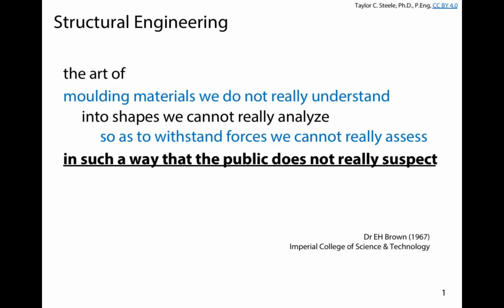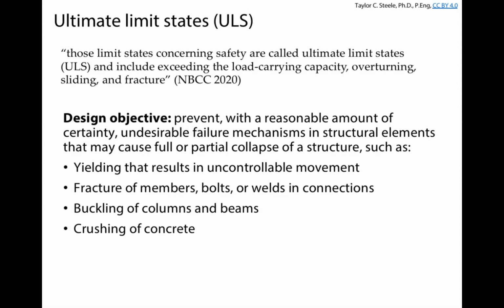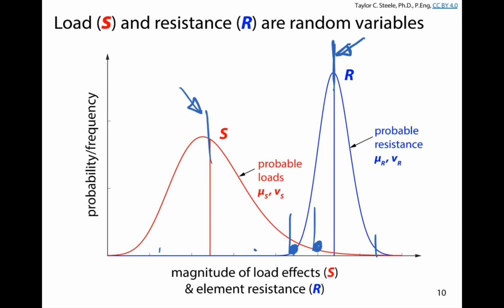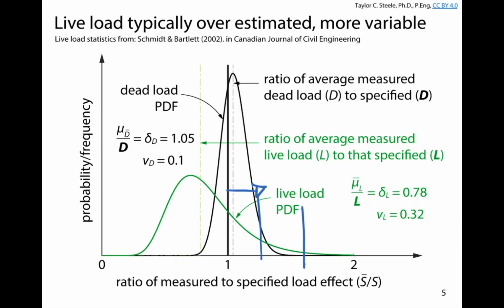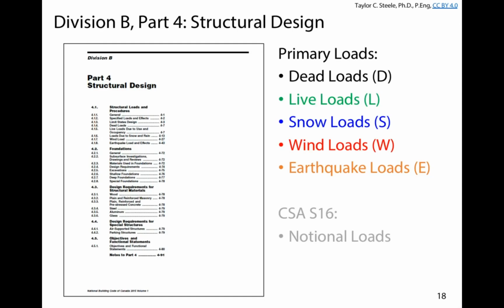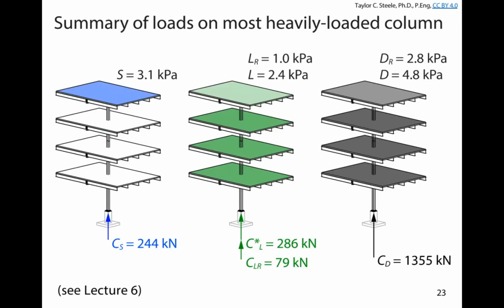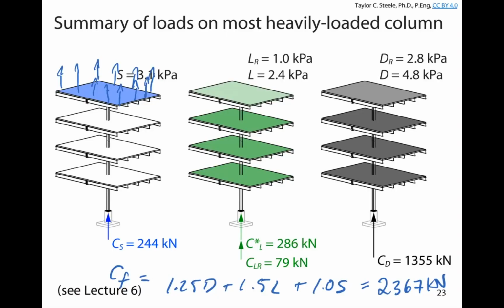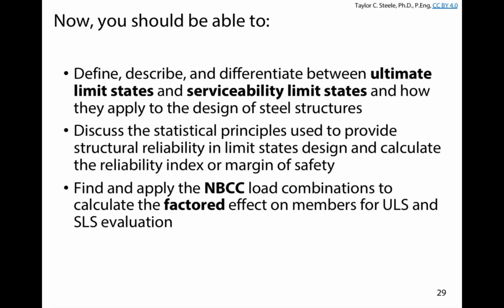Lecture 10: Structural Reliability & Limit States Design